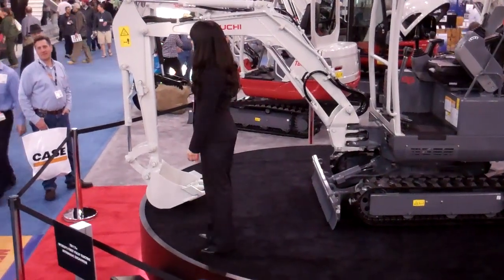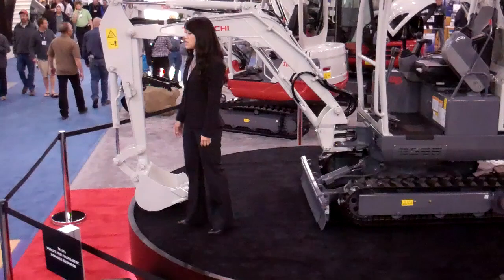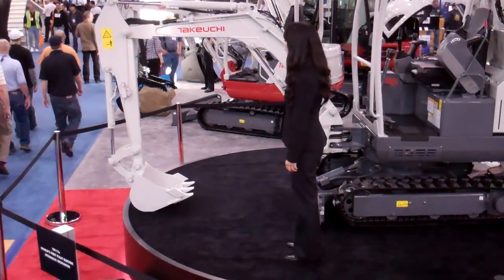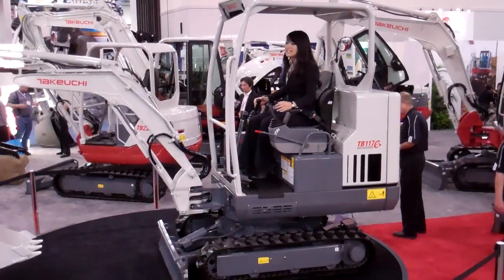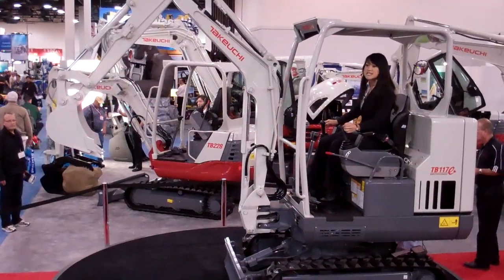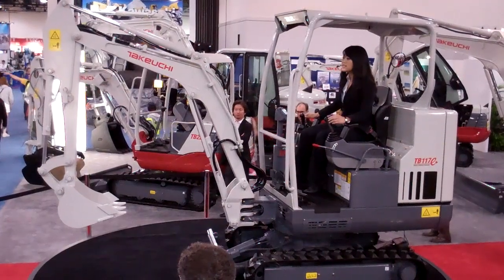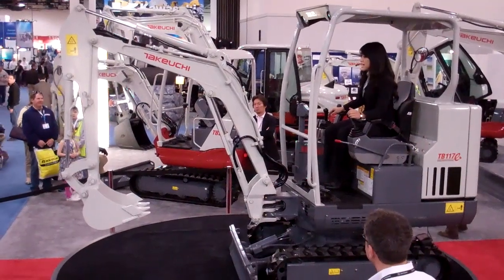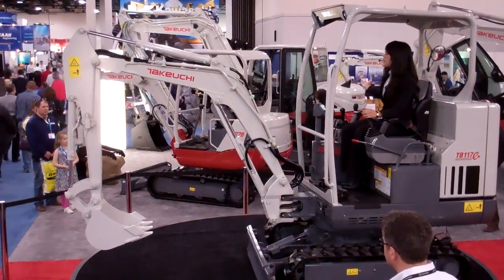Takeuchi TB117e Electric Compact Excavator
Another World's First!

The Takeuchi TB117e Electric Compact Excavator has zero emissions and the lowest carbon footprint of any other compact excavator. It is truly a "green" machine that breaks new ground in sustainable and environmental technology in the construction equipment industry.

The TB117e utilizes an advanced lithium-ion battery system that provides six hours of uninterrupted service.  Additionally, performance is on par with the current TB016 with bucket breakout force of 4,079 lbs, arm crowd force of 1,704 lbs, traction force of 3,801 lbs, and a top travel speed of 2.9 mph.